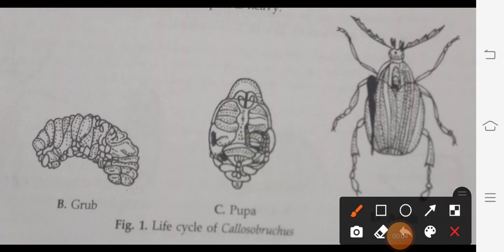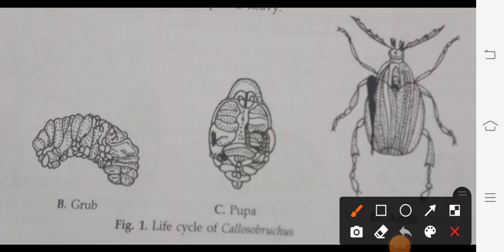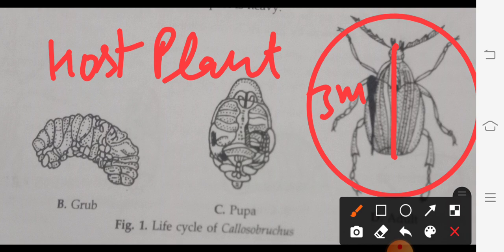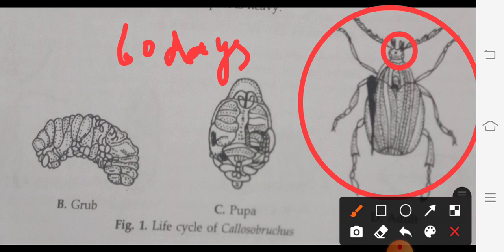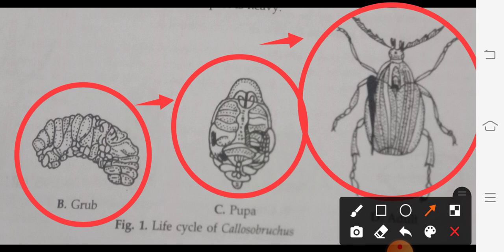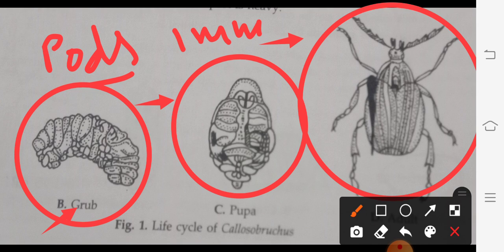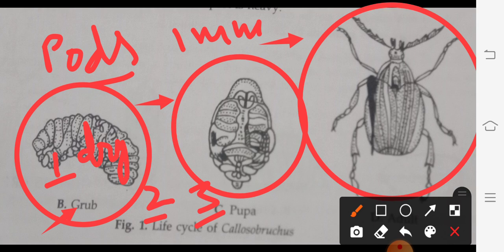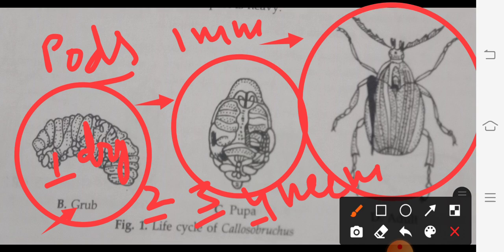The pulse 🐞 beetle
Callosobruchus maculatus